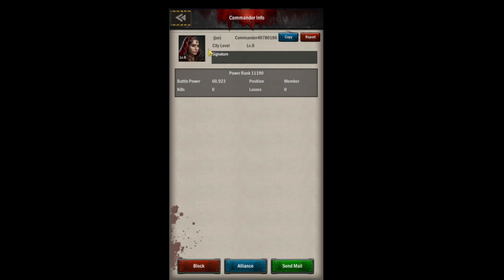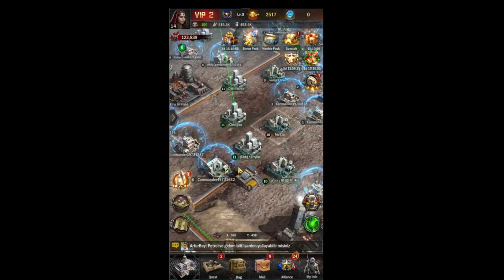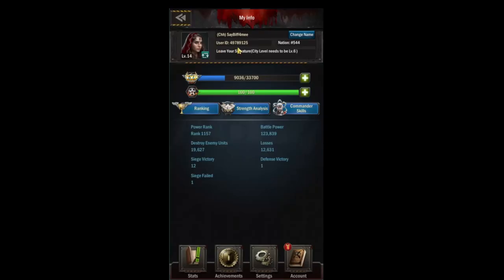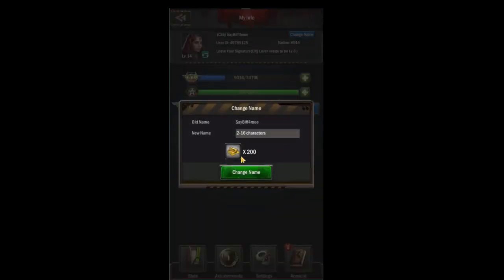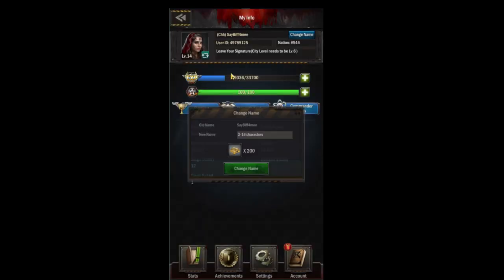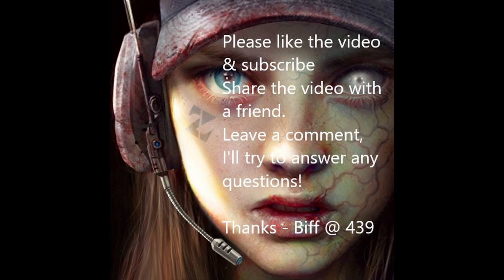Age of Z Origins: Tower Defense - Change Name and Picture